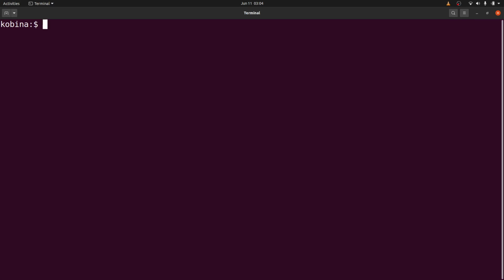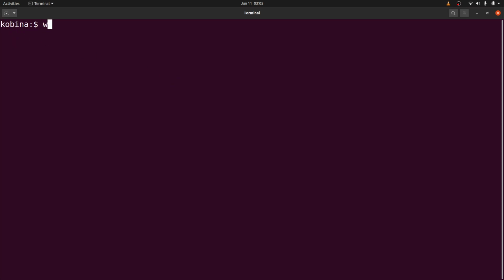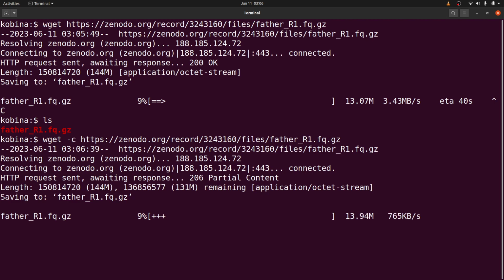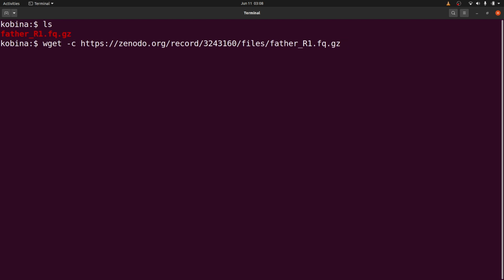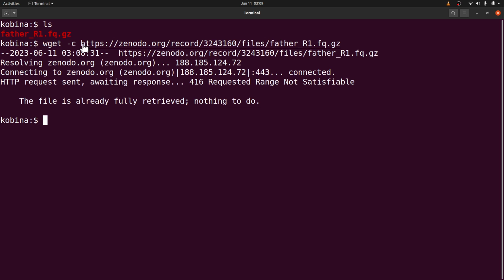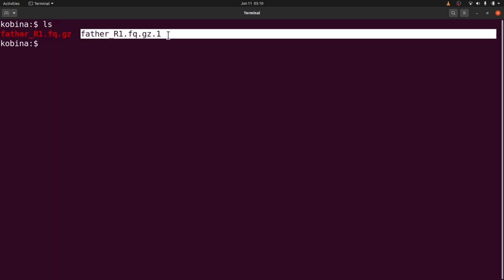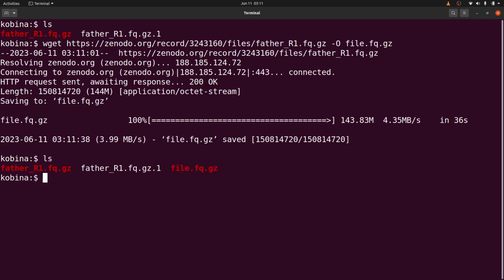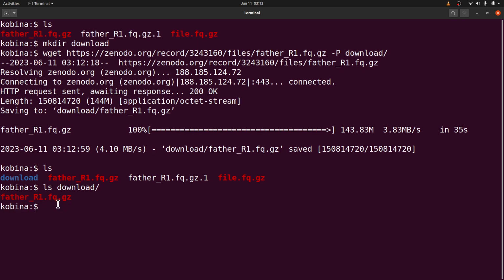Linux Tutorial for Beginners | How to Fix or Resume Broken Downloads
bioinformatics tutorial
bioinformatics course
Bioinformatics Project